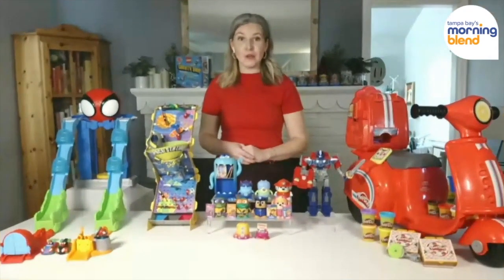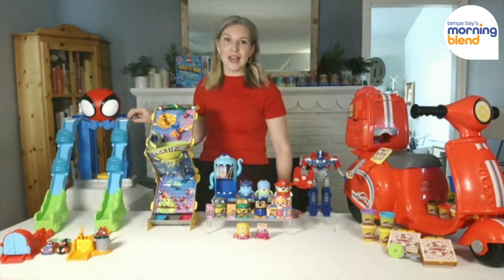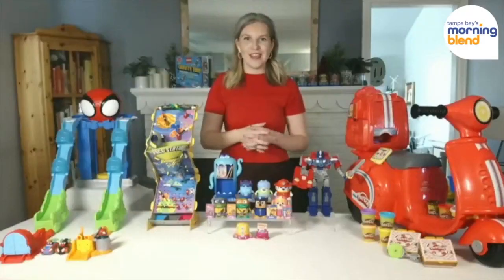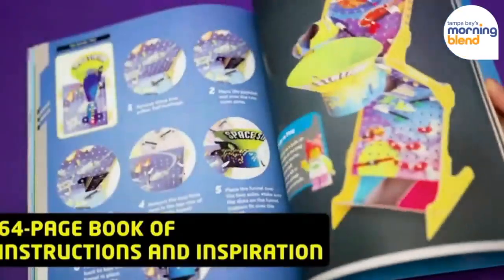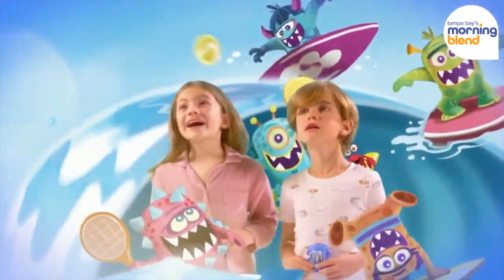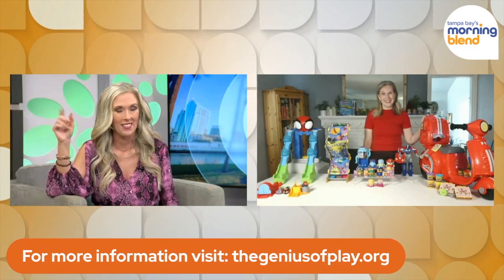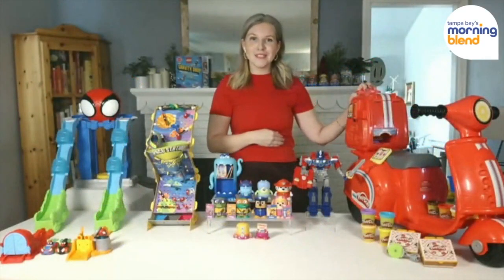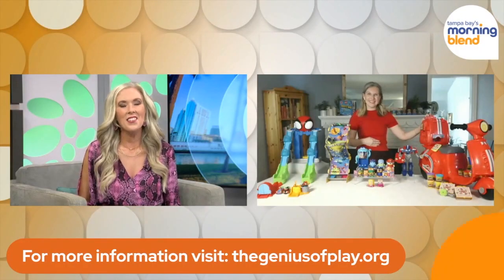Expert Toy Picks for the 2024 Holiday Season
The holidays are underway, and while parents are planning to be more discerning with their budgets this year, toys remain a top priority. According to new research from The Toy Association, 69% of parents plan to cut costs elsewhere to ensure their kids have the top toys for the holidays.

While toys based on kids’ favorite characters will certainly be driving kids’ ask, parents will also be seeking out toys that spark kids’ imaginations and sneak in a little learning as they play.

Toy trends specialist Jennifer Lynch joins us to highlight this year’s top toys, including:

Spidey & His Amazing Friends Mega Jump HQ Trackset
This action-packed, 39-inch racetrack lets kids leap into adventure with their favorite Spidey characters, featuring web tunnels, a mega jump, and exclusive vehicles.

PLAY-DOH Pizza Delivery Scooter Playset
It’s more than a scooter! Kids can create and deliver their own Play-Doh pizza creations on wheels—sparking creativity and active play.

LEGO Gravity Drop
Perfect for STEM enthusiasts, this kit combines LEGO with papercraft to teach physics through fun and engaging marble mazes and mini-builds.

Transformers One Power Flip Optimus Prime
Celebrating 40 years of TRANSFORMERS, this action figure converts into four different modes, offering lights, sounds, and an epic transformation inspired by the new TRANSFORMERS ONE movie.

Booksy Dome Figures (PAW Patrol, TMNT and Monster Tales)
These collectible figures come with tiny books featuring life lessons and colorful storytelling, blending fun with learning.